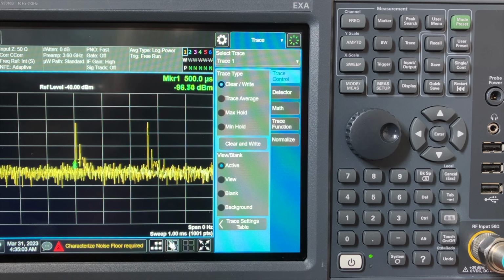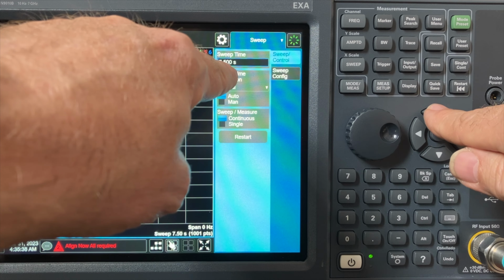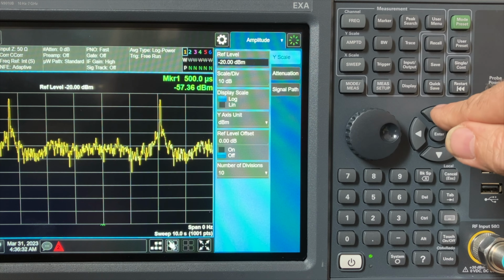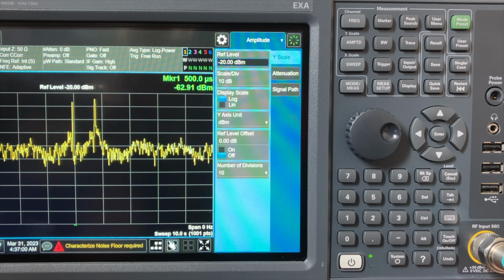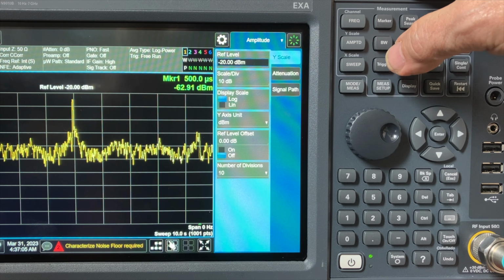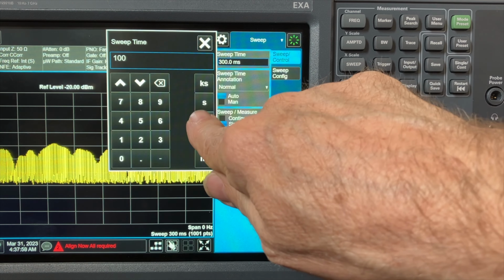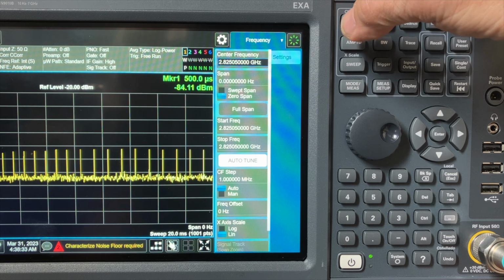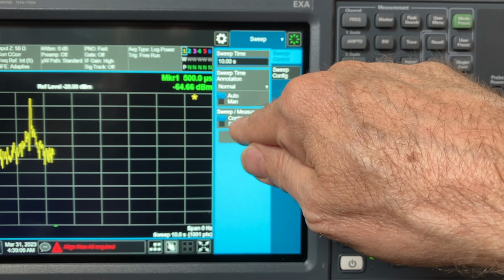Tutorial Part 2 of 3 – Identifying Possible RF Signal Interference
The Institute for Telecommunication Sciences (ITS) produced a series of subject matter expert (SME) talks on the practical aspects of radio operations, maintenance, and troubleshooting for the US Antarctic program in Antarctica, particularly, at the McMurdo and South Pole Stations. This is the second of a three-part short video tutorial series on identifying characteristics of a possible interfering signal.

Frank H. Sanders, Author and Narrator; Kenneth R. Tilley, Producer